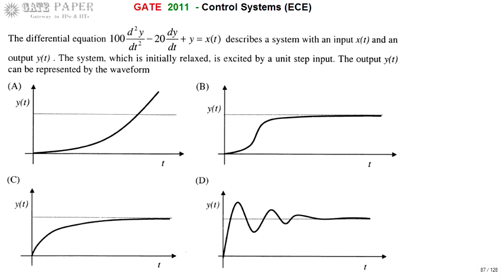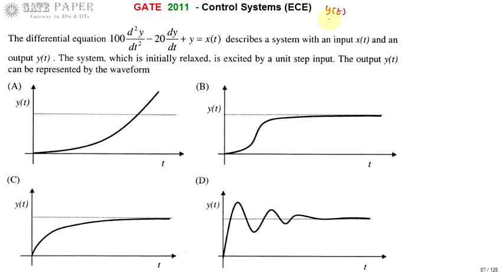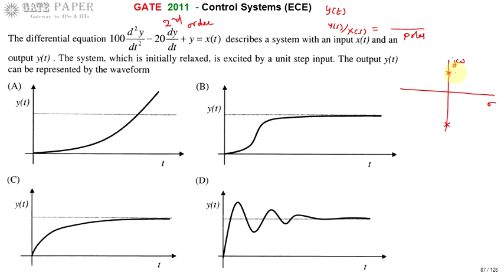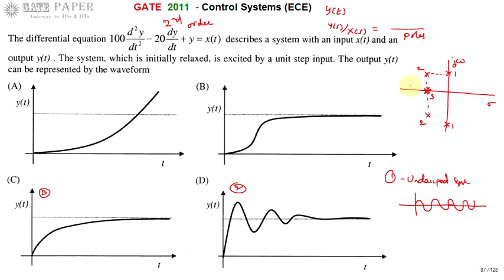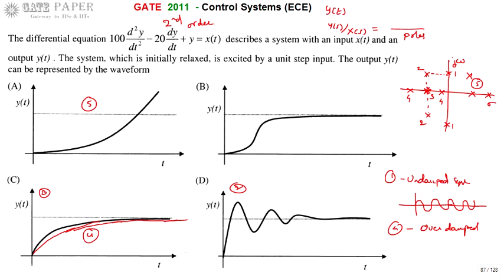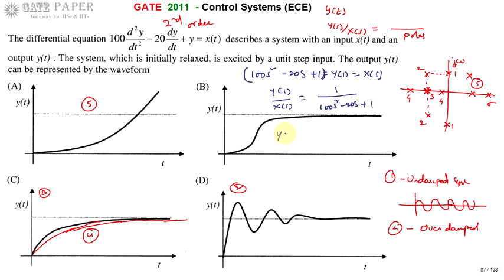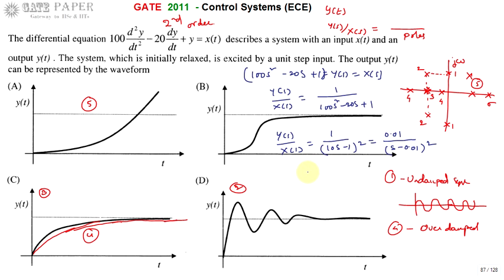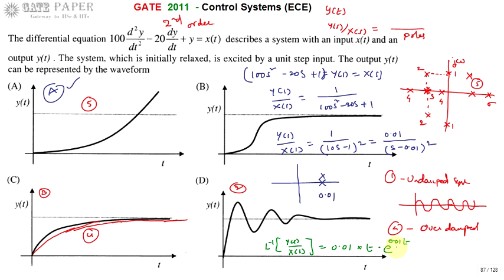GATE 2011 ECE Find the output response of given 2nd order differential equation